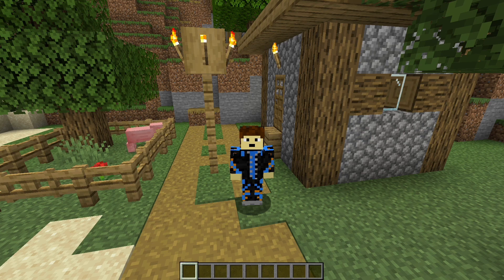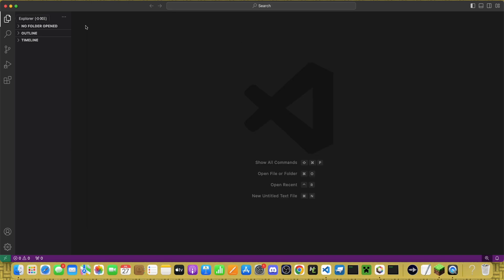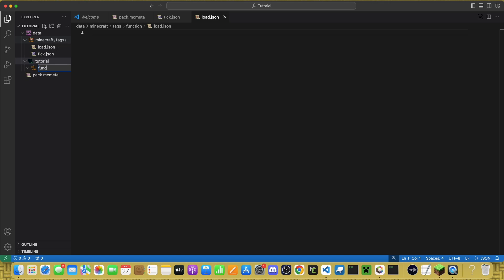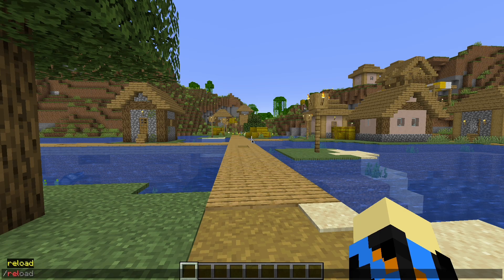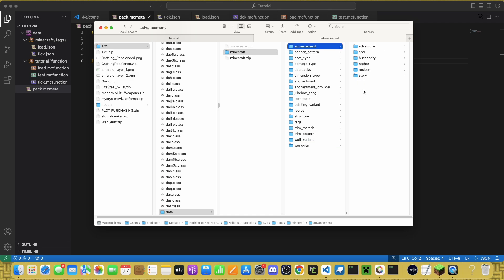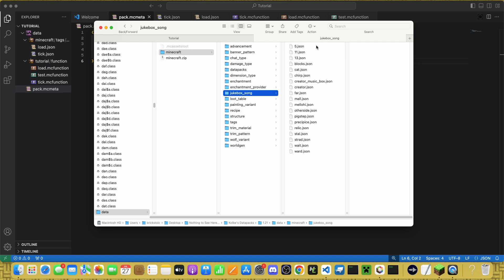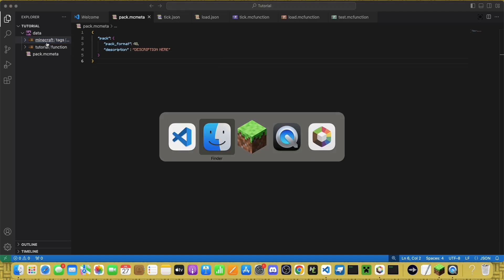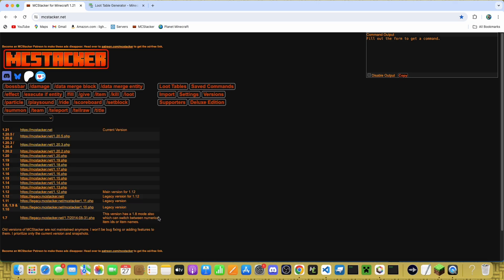How to make Datapacks in Minecraft 1.21 | TheCommander33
Here is how to make a Minecraft Datapack in Minecraft 1.21.

Paste this into the pack.mcmeta file:
  "pack": {
    "pack_format": 48,
    "description": "ENTER DESCRIPTION HERE"

Paste this into tick.json and and load.json but change tick to load in load.json:
  “values”: [
      “namespace:tick”